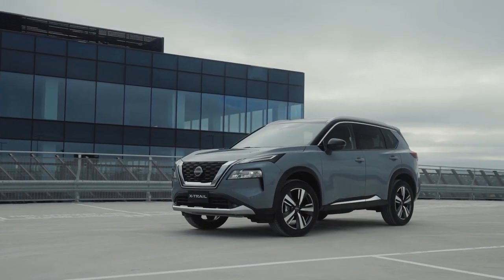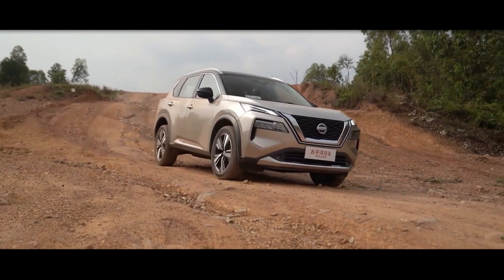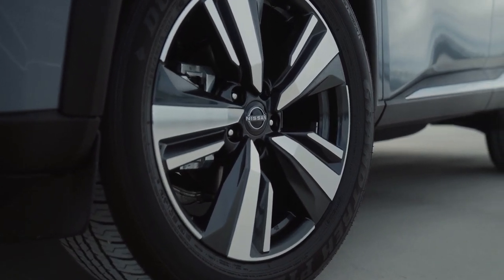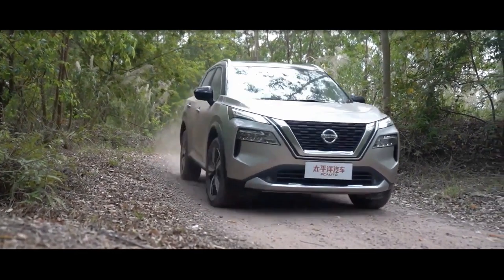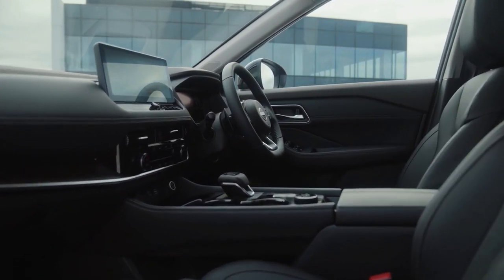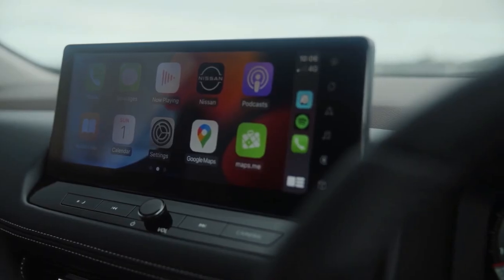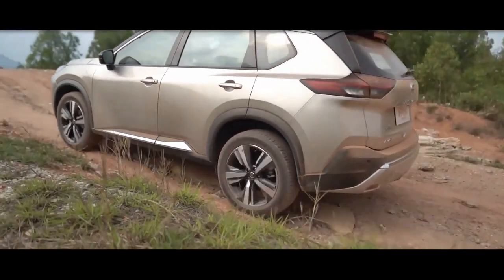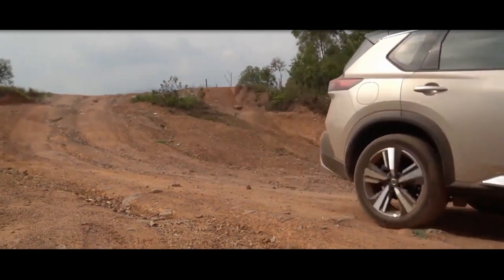2022 New Nissan X Trail _ Compact Family SUV Offroad Drive